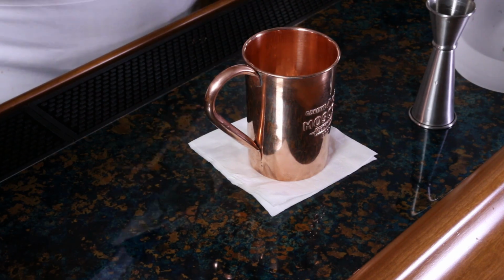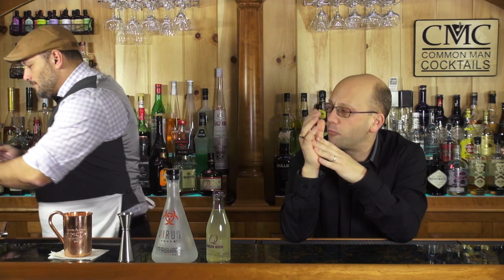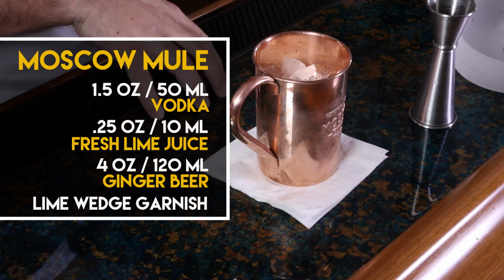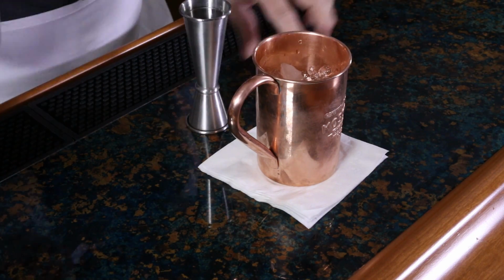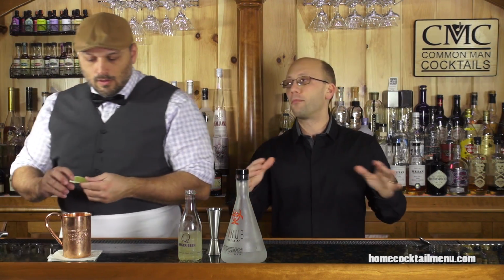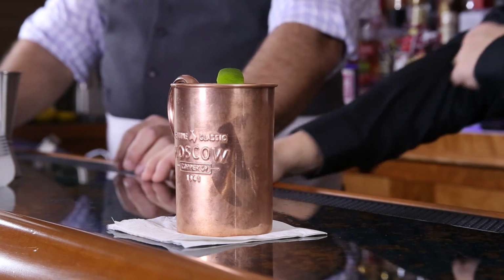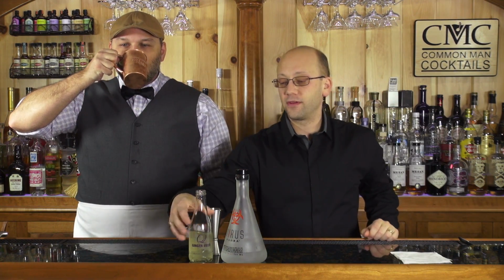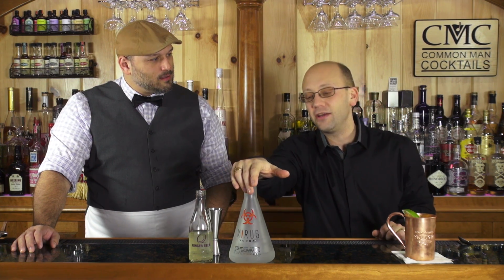How To Make The Moscow Mule / Easy Vodka Cocktails 🍹 Craft Cocktail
Today let's learn how to make a moscow mule, this is an easy vodka cocktail that takes minutes to make. You may want to get yourself a copper mug for this little recipe.

The Moscow Mule is a fairly classic drink with a great historic tale that may or may not be 100% truth. The Moscow Mule recipe dates back to when vodka became a trendy thing and a man was looking to push his vodka brand while a team was trying to offload some copper mugs while another guy was trying to ship his ginger beer. Sound like a fairy tale? Maybe, but these people really existed and have historic significance to the Moscow Mule.

While we can't say for sure who's Moscow Mule tale is truth, we can say that the traditional Moscow Mule recipe doesn't change too much from drink to drink. You'll have the same components with just minor variations to Moscow Mule recipe ratios for those spirits.

The Moscow Mule
1.5 oz. vodka, 1/4 oz fresh lime juice, 4 oz ginger beer

Use your favorite ginger beer for your moscow mule, we prefer the hot and spicy ginger beers. Use just enough fresh lime juice to be exactly what you want, for us it's just a quarter ounce.

Go, make yourself a moscow mule cocktail recipe and enjoy your easy vodka drinks. We do!

Drink Responsibly.